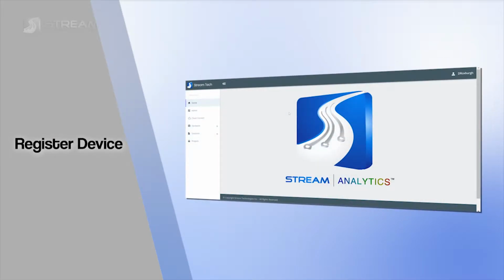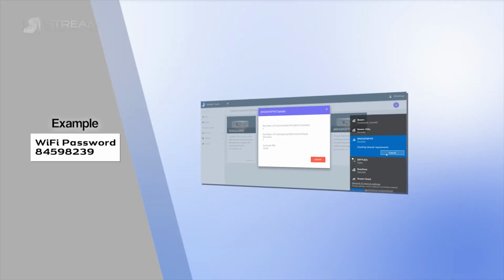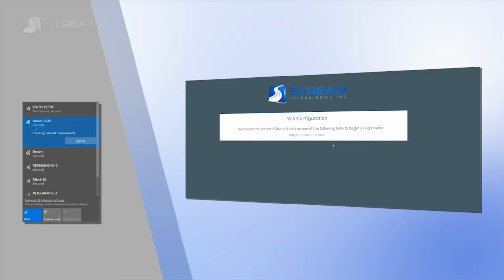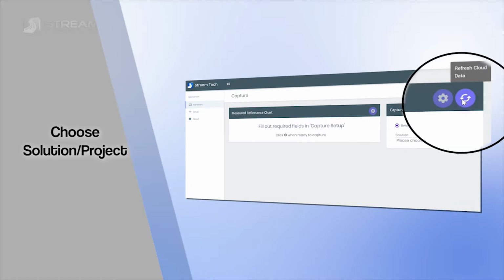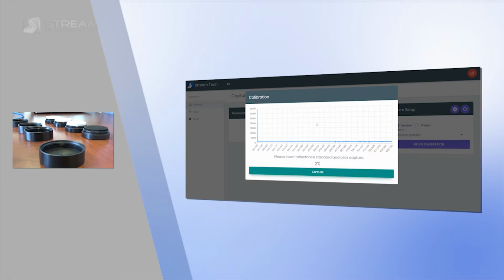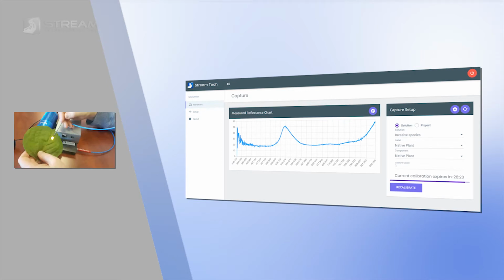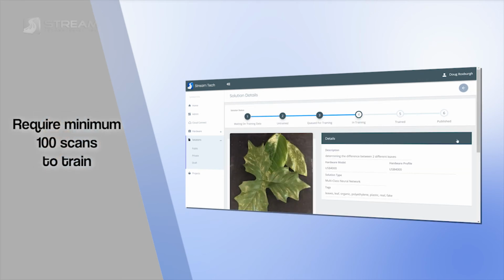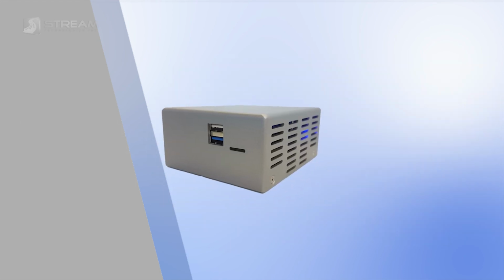Cloud Connect Tutorial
Senior Software Developer Brendan Bohay walks us through the process of how the Cloud Connect device is used as a link between a spectrometer and the Stream Analytics Engine, which will enable you to identify and detect in real time.